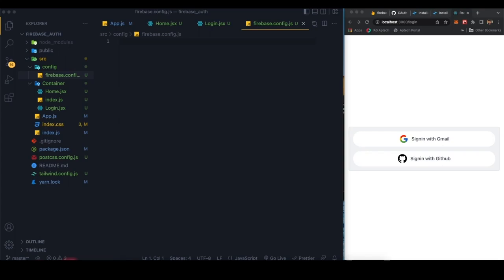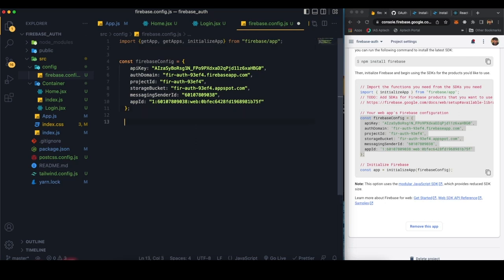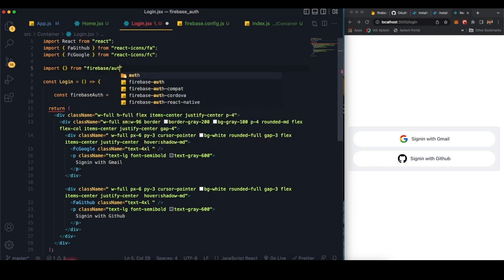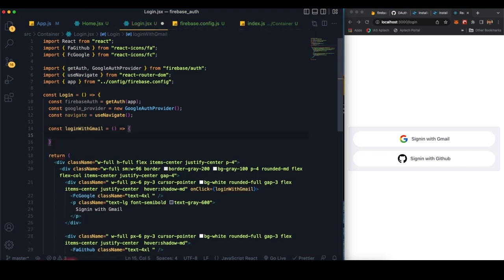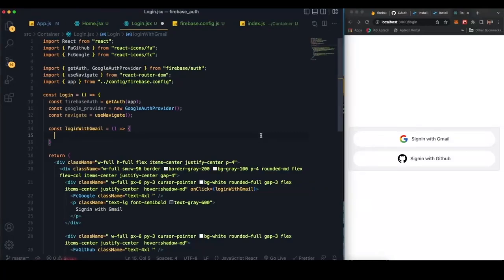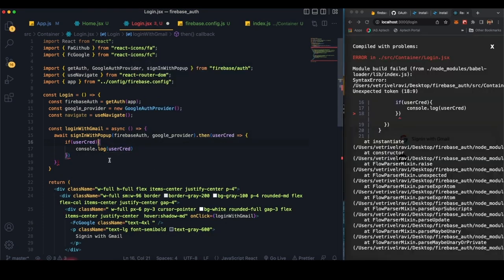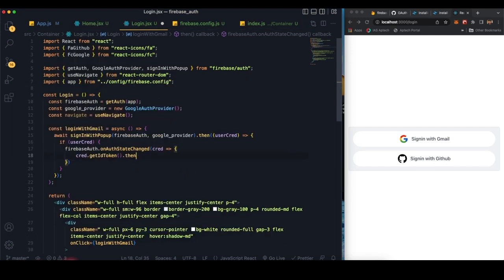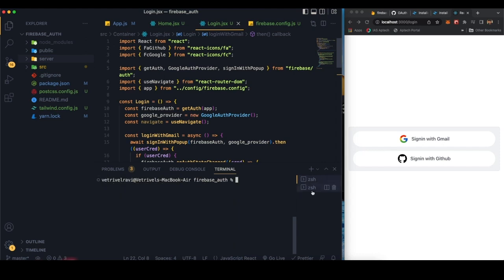🧱 Firebase Essentials Part 3 – Create Firebase 🔥🛠️🌐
Welcome to Part 3 of the Firebase Essentials: Real-time Data, Authentication, and Hosting series! In this session, we walk through the process of creating and configuring your Firebase project, setting the foundation for everything we’ll build next.

You’ll learn how to create a new Firebase project in the console, enable key features like Authentication, and integrate Firebase into your frontend app using the Firebase SDK.

✅ What You’ll Learn in This Video:
✔️ How to create a new Firebase project in the Firebase Console
✔️ Setting up your project name, location, and configuration
✔️ Enabling Firebase Authentication (Email/Password)
✔️ Generating and copying your Firebase config object
✔️ Installing Firebase SDK and connecting it to your codebase

💡 Why This Step Matters:
🔹 Firebase project setup is the first step to using all Firebase services
🔹 Configures your app to connect with Firebase securely
🔹 Enables Firebase tools like Auth, Realtime DB, Hosting, and more
🔹 Lays the groundwork for authentication and data flow in your app

In Part 4, we’ll implement Email/Password Authentication and let users register and log in directly through your app interface!